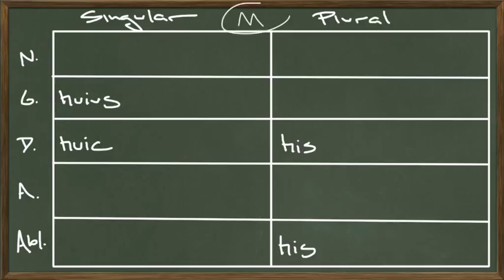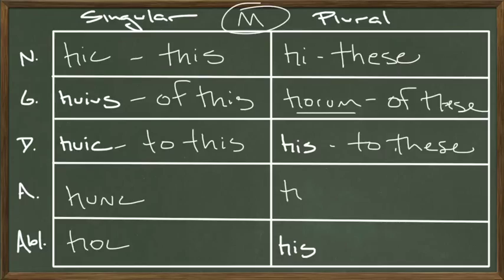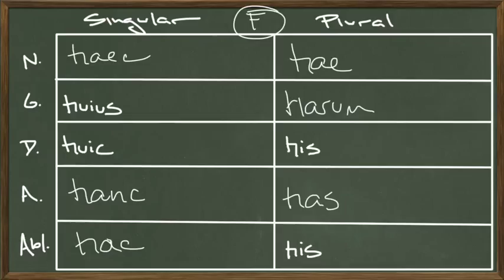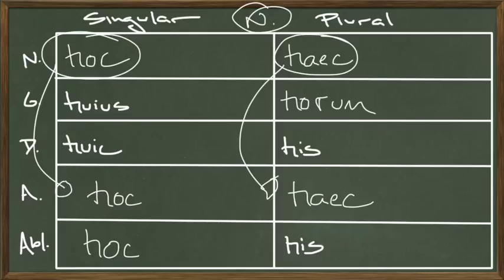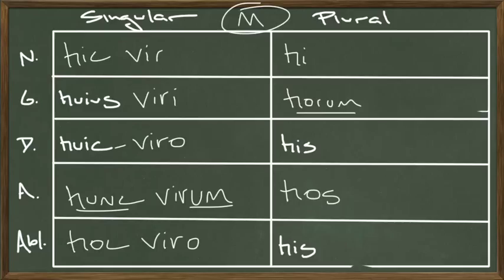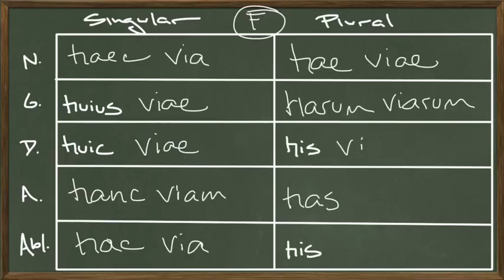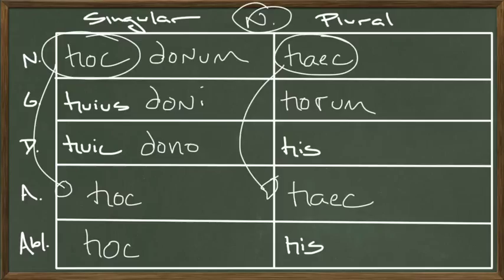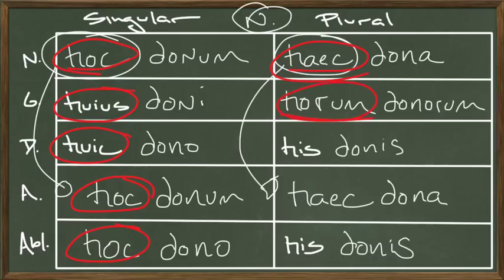Memorizing Latin #15: Visual Latin Lesson 21 - Demonstrative Pronouns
Demonstrative Pronouns